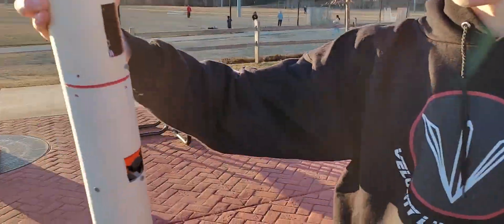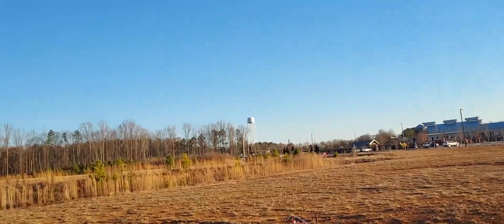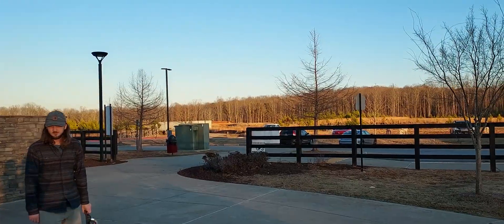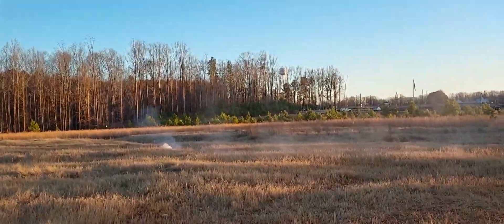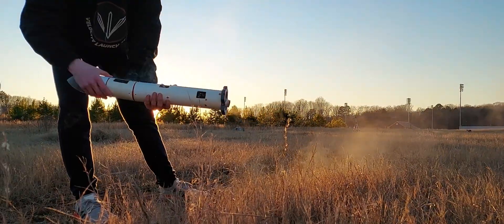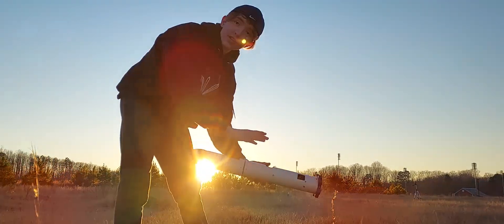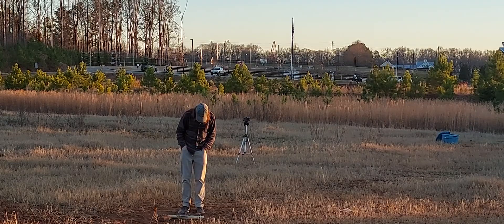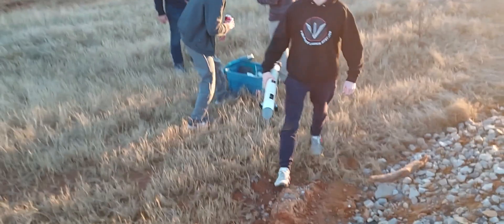VLS1 launch attempt | TVC Model Rocket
0:00 Getting ready for Launch
2:38 Launch
3:50 Post launch

tvc model rocket launch
tvc rocket
Thrust vector Control
tvc rocket launch
velocity launch systems
tvc flight computer
tvc mount
how to make a tvc model rocket
johnny schaly
dylan cox